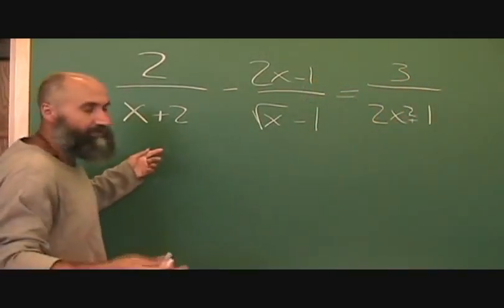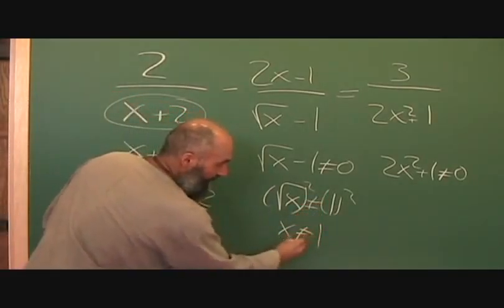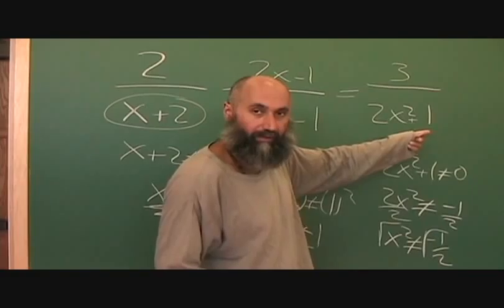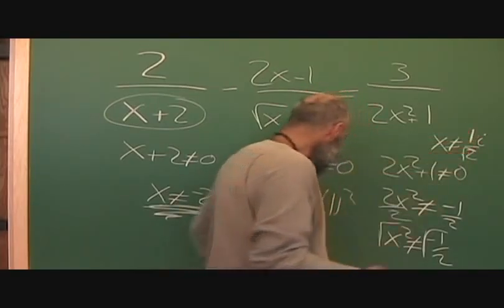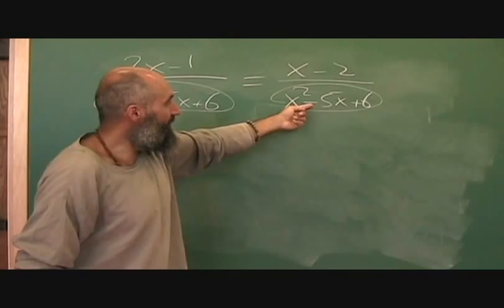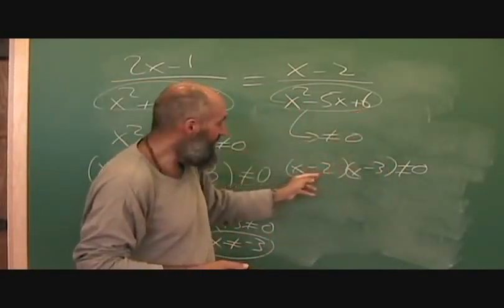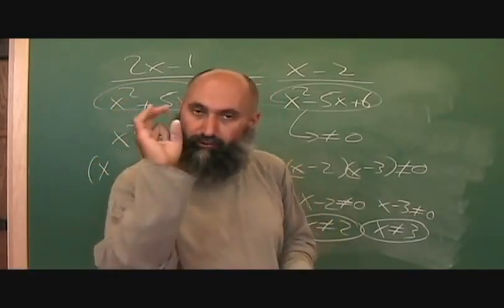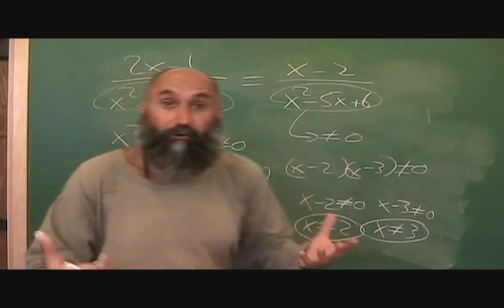Language of Mathematics III (88): Finding Restrictions for Equations - No Dividing by Zero (Part 2)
NOTE: As pointed out by hgffggg in the comments, I should have included another restriction, it being that x has to be greater than or equal to 0 because we have the square root of x in one of the fractions. The rule/restriction being that we can not take the even root of negative numbers. Thank you hgffggg for catching this.

Peace,

Peace,